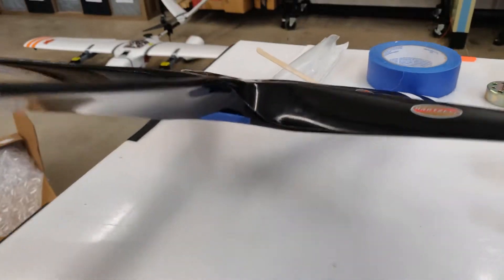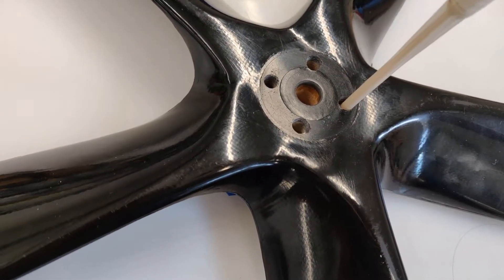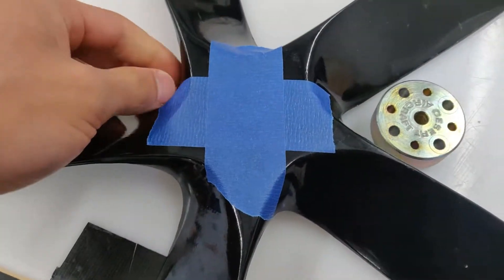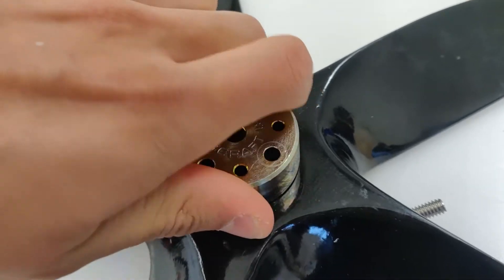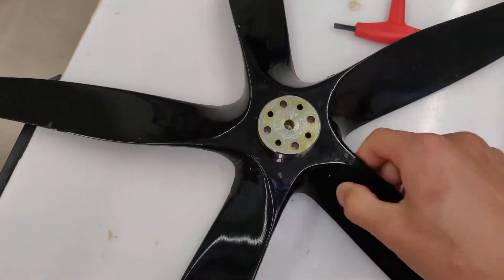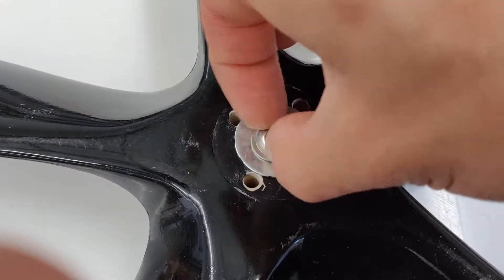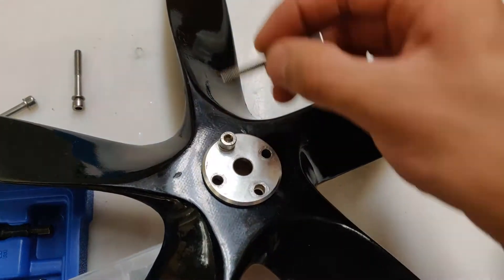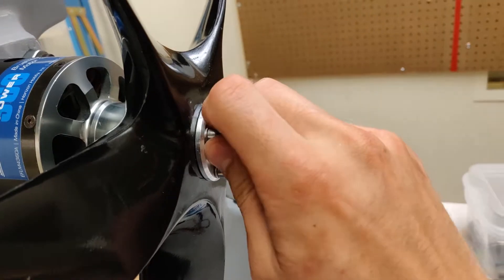Propeller Hub Mount Hole Repair (Hartzell 5-blade UAV Propeller)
This composite UAV propeller had poorly drilled mounting holes in the hub causing bad vibrations in flight. This repair consists of filling in the holes with an epoxy resin fairing filler then drilling out the hub holes with a proper drill guide. The repair was quite successful and prevented the trashing of an almost brand new propeller.